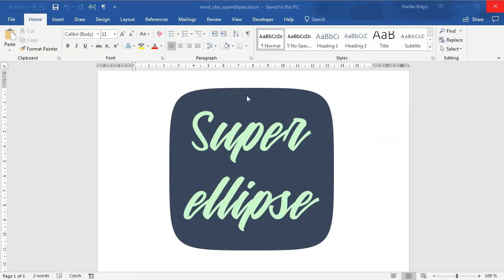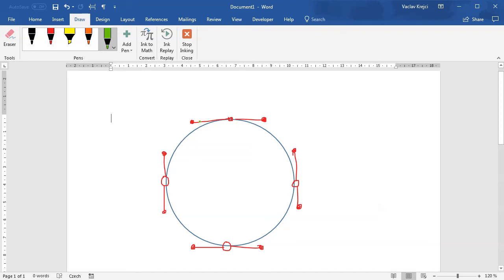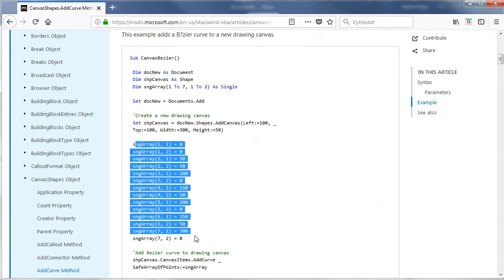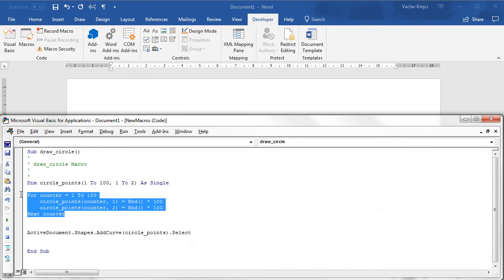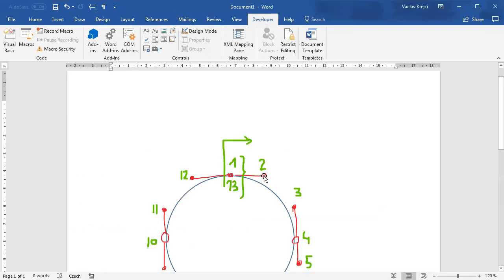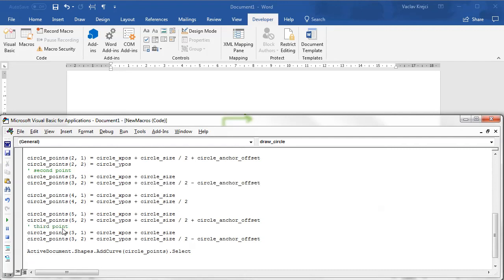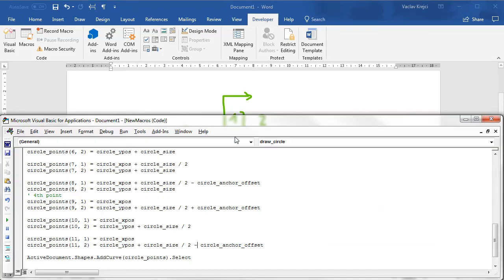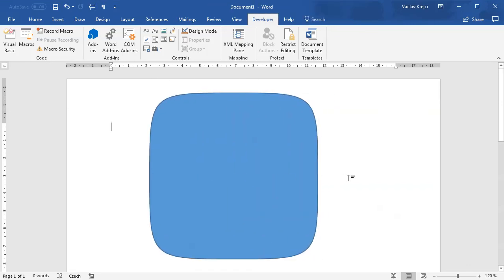WORD: Superellipse using VBA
Sub draw_circle()
' draw_circle Macro
Dim circle_points(1 To 13, 1 To 2) As Single
Dim circle_xpos As Double
Dim circle_ypos As Double
Dim circle_size As Double
Dim circle_anchor_offset As Double

circle_xpos = 100
circle_ypos = 100
circle_size = 100
circle_anchor_offset = 50

circle_points(1, 1) = circle_xpos + circle_size / 2
circle_points(1, 2) = circle_ypos

circle_points(2, 1) = circle_xpos + circle_size / 2 + circle_anchor_offset
circle_points(2, 2) = circle_ypos
' second point
circle_points(3, 1) = circle_xpos + circle_size
circle_points(3, 2) = circle_ypos + circle_size / 2 - circle_anchor_offset

circle_points(4, 1) = circle_xpos + circle_size
circle_points(4, 2) = circle_ypos + circle_size / 2

circle_points(5, 1) = circle_xpos + circle_size
circle_points(5, 2) = circle_ypos + circle_size / 2 + circle_anchor_offset
' third point
circle_points(6, 1) = circle_xpos + circle_size / 2 + circle_anchor_offset
circle_points(6, 2) = circle_ypos + circle_size

circle_points(7, 1) = circle_xpos + circle_size / 2
circle_points(7, 2) = circle_ypos + circle_size

circle_points(8, 1) = circle_xpos + circle_size / 2 - circle_anchor_offset
circle_points(8, 2) = circle_ypos + circle_size
' 4th point
circle_points(9, 1) = circle_xpos
circle_points(9, 2) = circle_ypos + circle_size / 2 + circle_anchor_offset

circle_points(10, 1) = circle_xpos
circle_points(10, 2) = circle_ypos + circle_size / 2

circle_points(11, 1) = circle_xpos
circle_points(11, 2) = circle_ypos + circle_size / 2 - circle_anchor_offset
' last point
circle_points(12, 1) = circle_xpos + circle_size / 2 - circle_anchor_offset
circle_points(12, 2) = circle_ypos

circle_points(13, 1) = circle_xpos + circle_size / 2
circle_points(13, 2) = circle_ypos

ActiveDocument.Shapes.AddCurve(circle_points).Select

End Sub